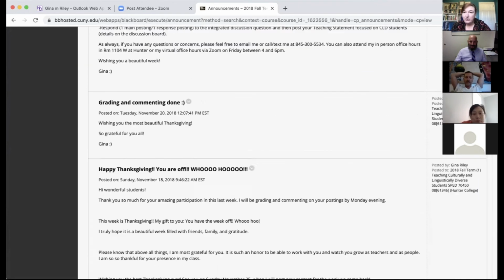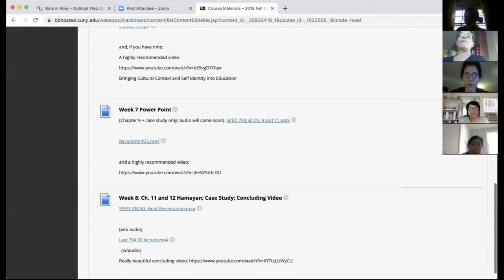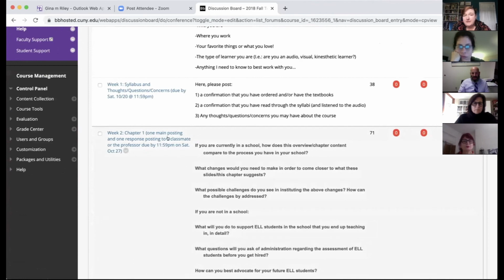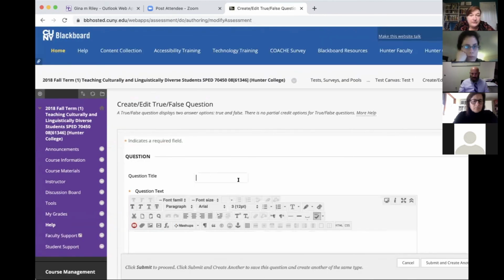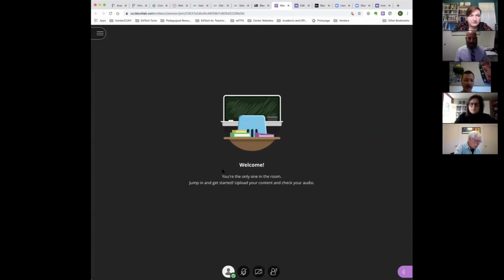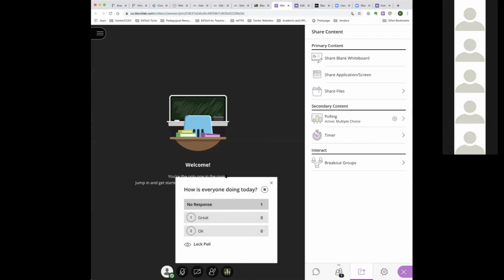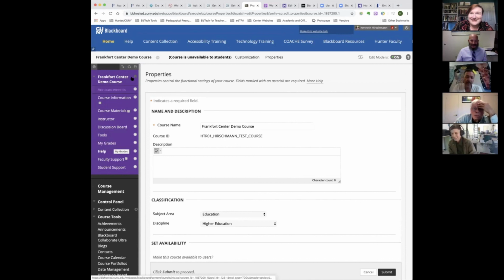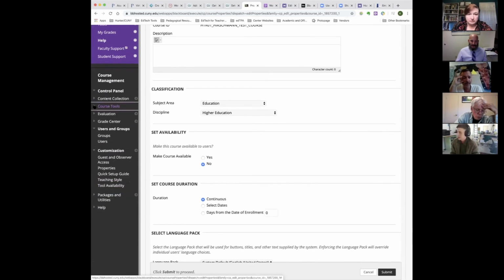Blackboard Learn Webinar with Dr. Gina Riley and Kenny Hirschmann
Presented by the Frankfort Center for Learning and Technology of the Hunter College School of Education.